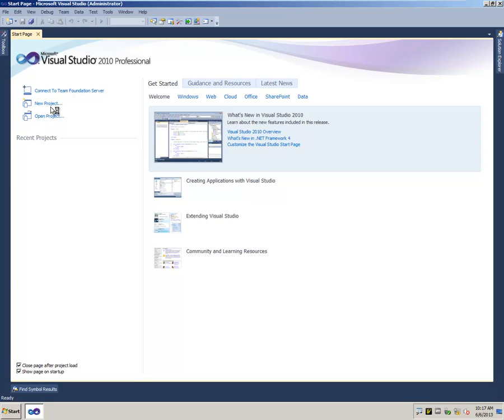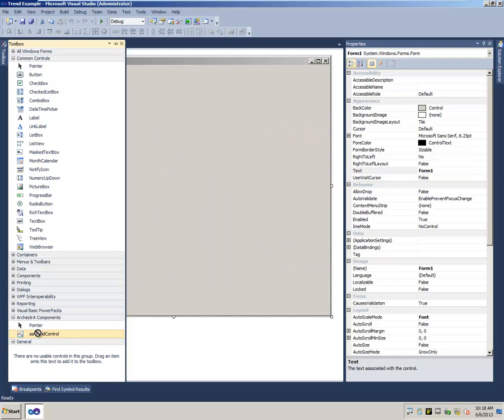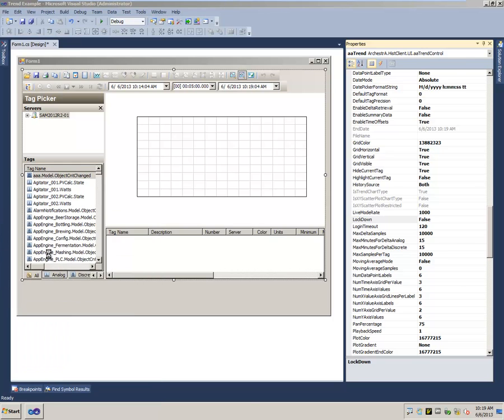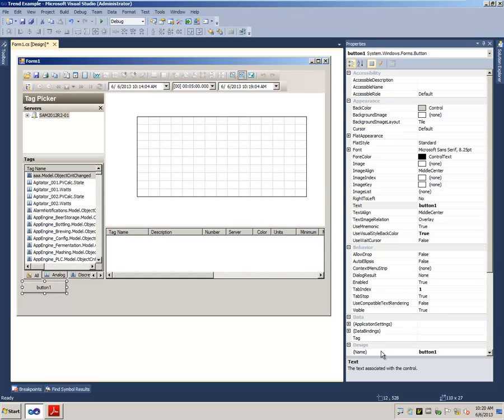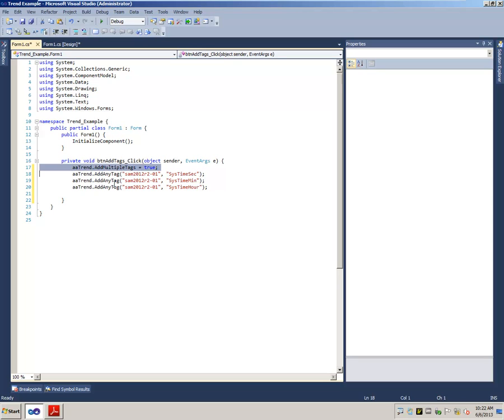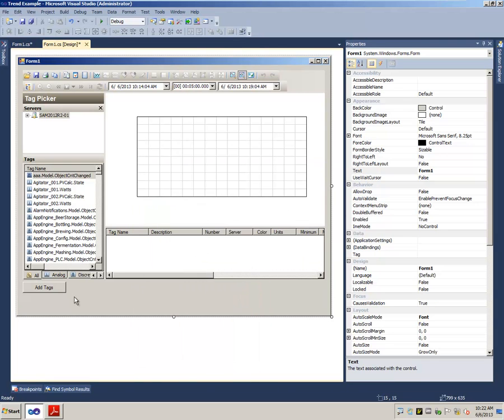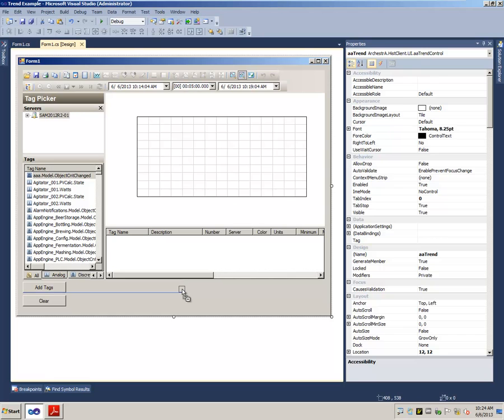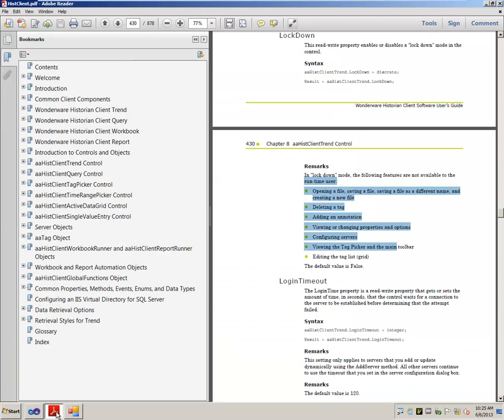Using Historian Client Trend in Visual Studio Example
Primer on embedding Wonderware's Historian Client Trend .NET control within Visual Studio.